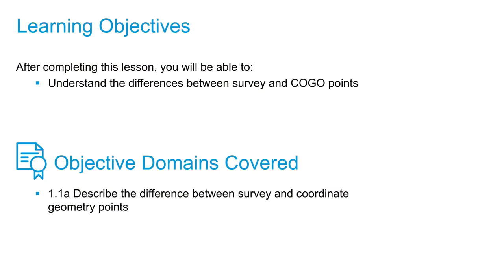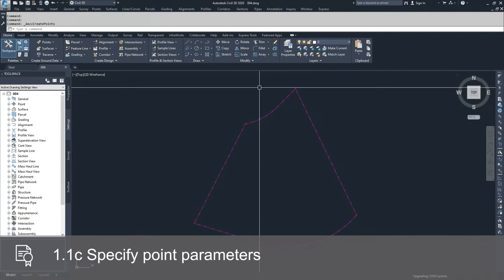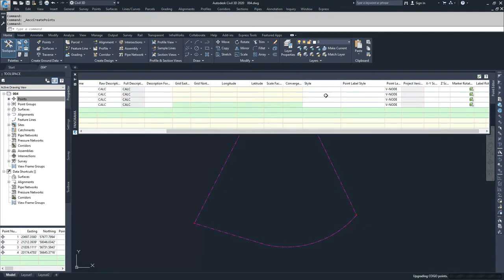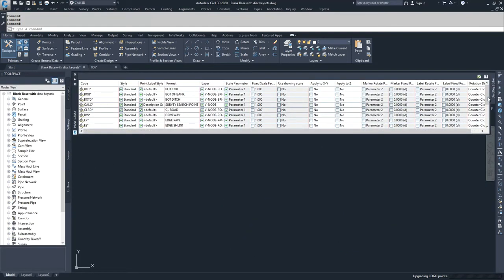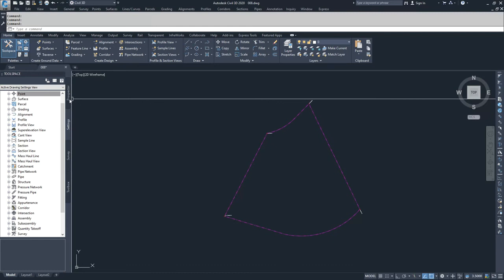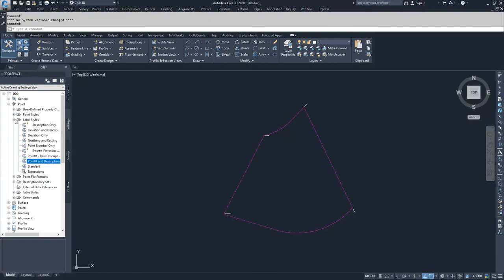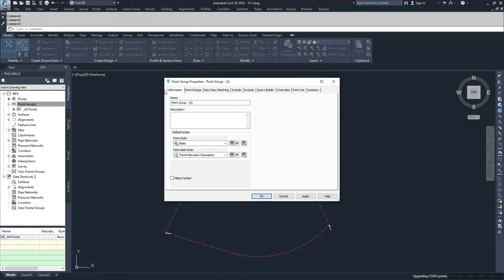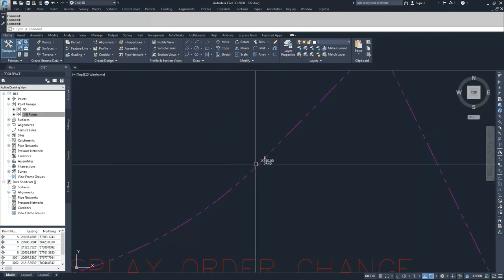Civil 3D Tutorial_01-Working with Points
In this video tutorial, you will learn working with points which includes an introduction to COGO points, creating points by various methods, creating and assigning description keysets, creating and assigning point styles and label styles, understanding and creating a point group, overriding point properties, etc. This video is taken from Autodesk Design Academy's training course and led by Autodesk Technical Expert.
Press the like button if you found this video helpful.